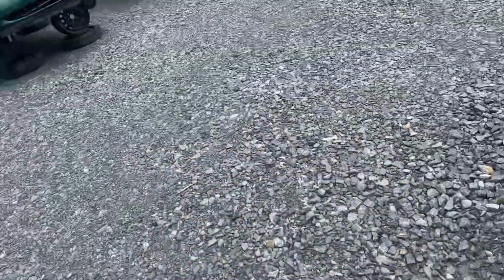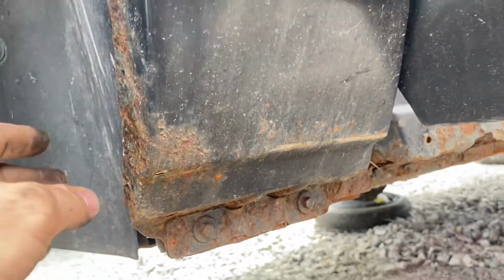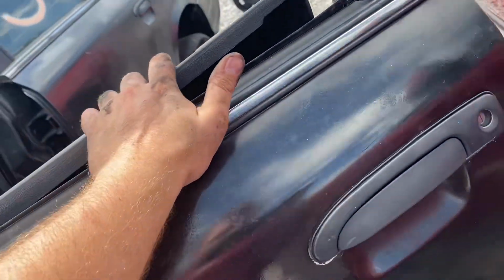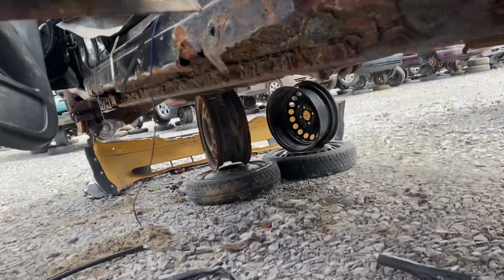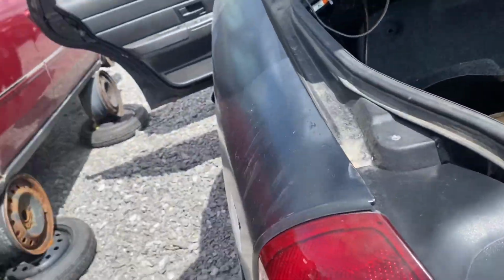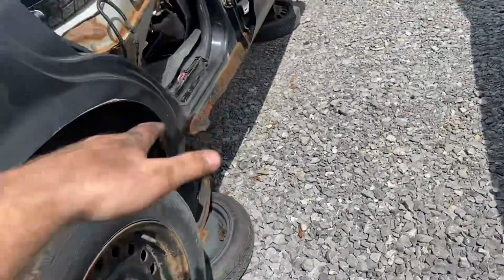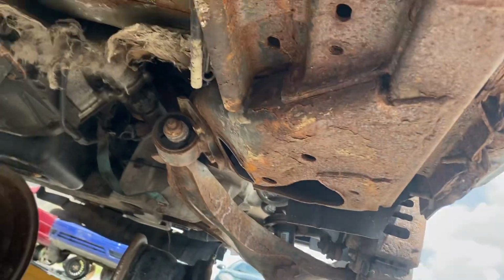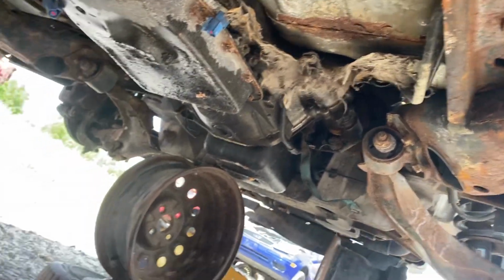Panther Platform: Where to look for RUST and ROT! Crown Vic, Grand Marquis, Town Car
This is a quick video on where to look for rust and rot on a panther platform car. This mostly applies to vehicles exposed to road salt, a southern vehicle will probably not have these issues. Any questions please comment!